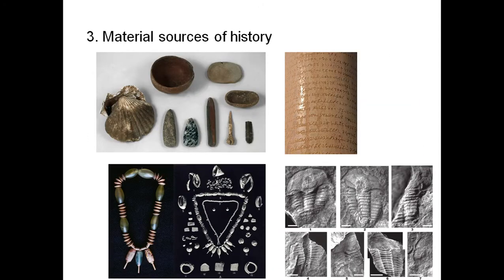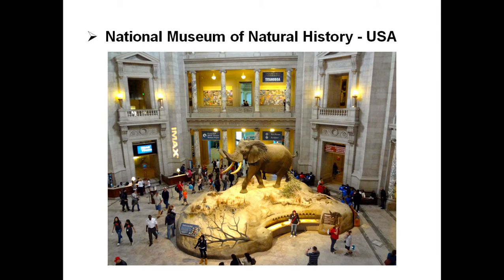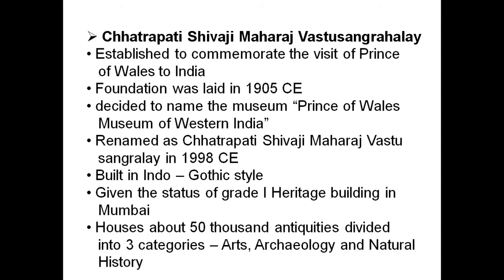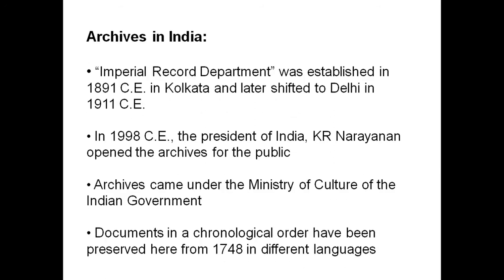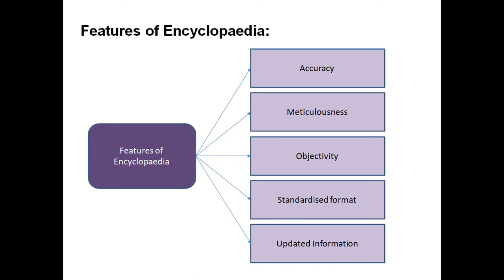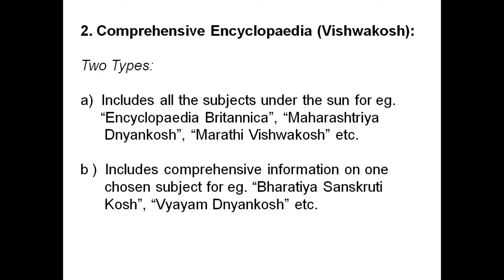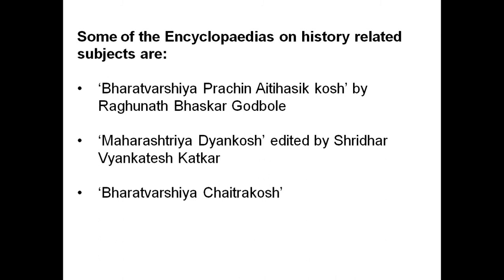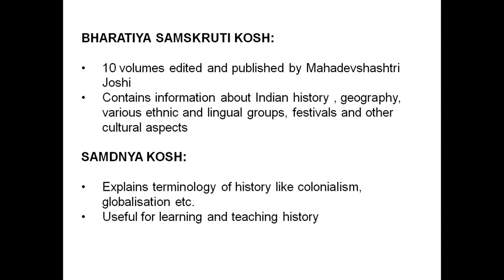Std.10th{EM} - Sub :History - Chp.9 - Heritage Management